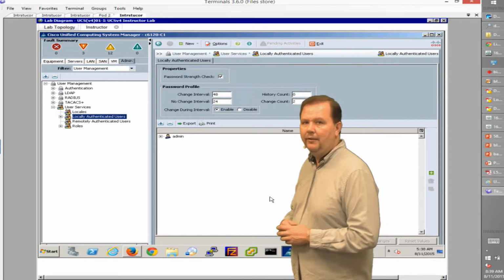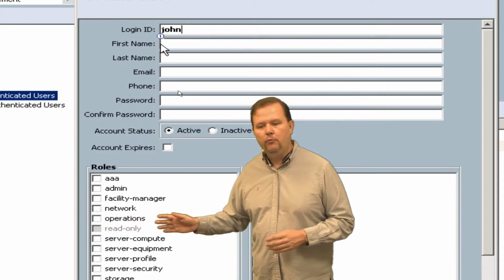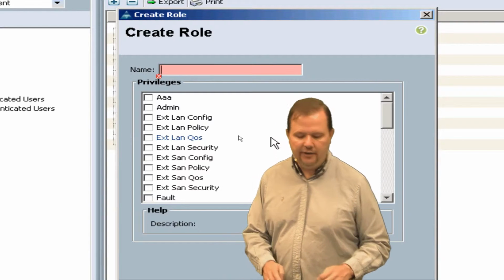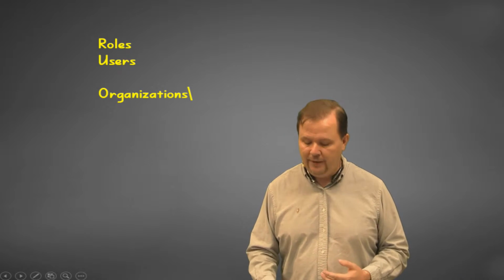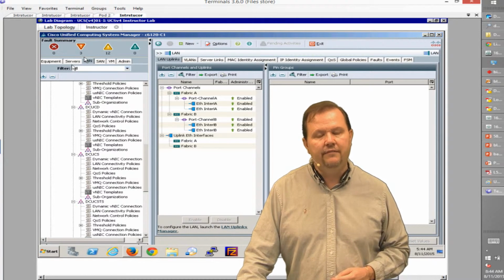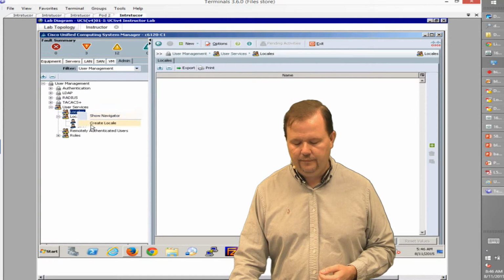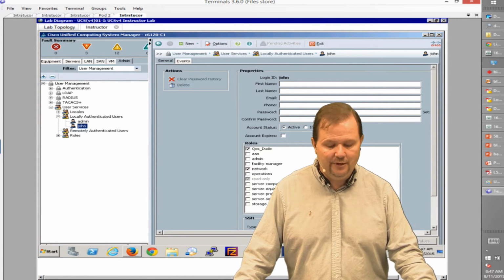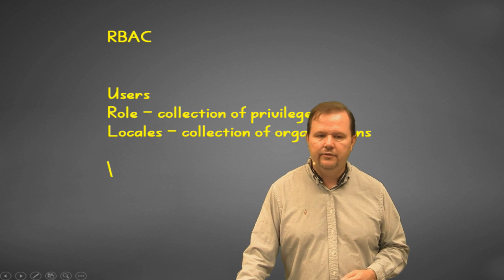Cisco UCS Users and Locales RBAC